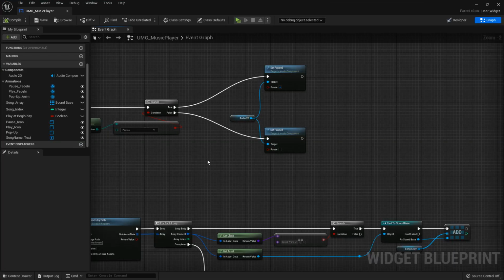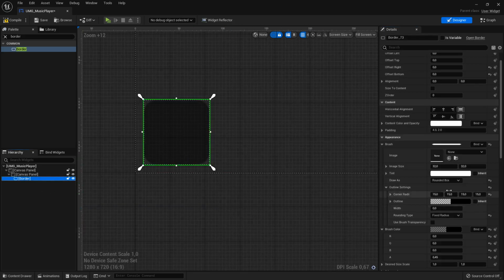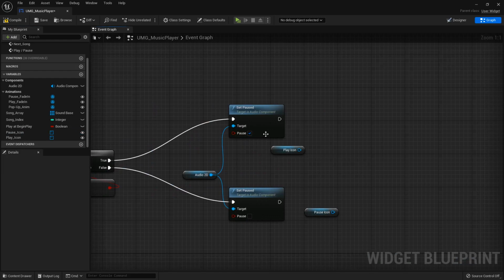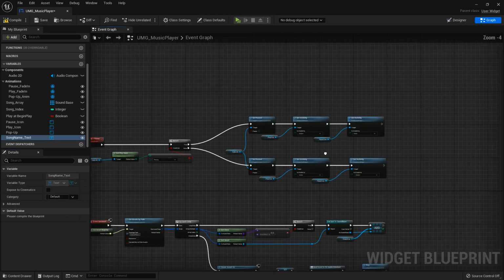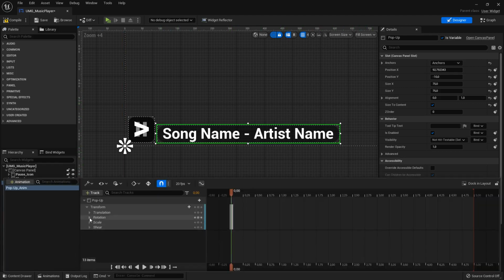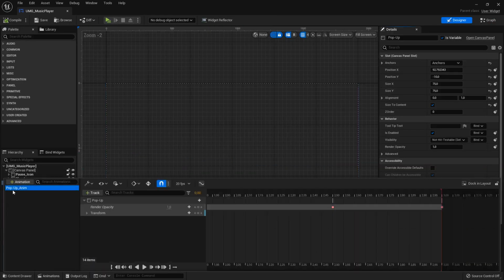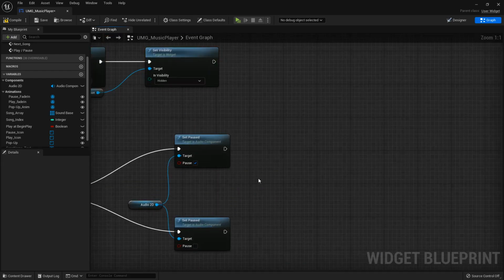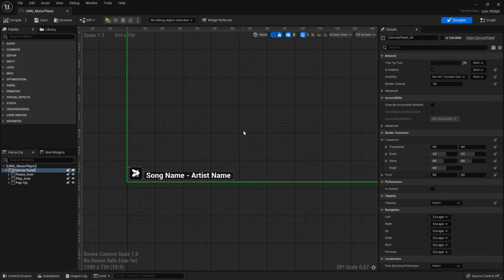16 - Music Player - Part 2. Creating the Animated UI (UE5 Vehicle Tutorial)